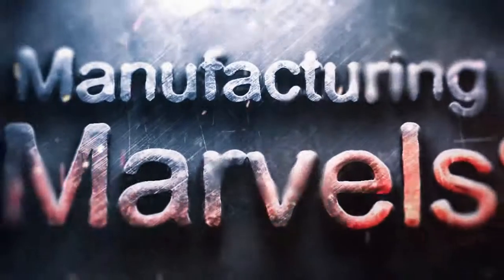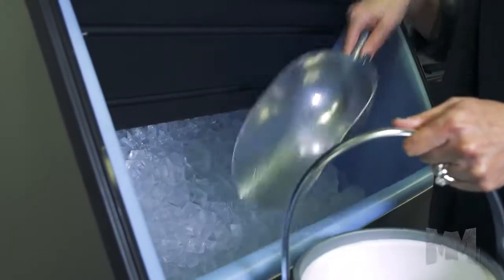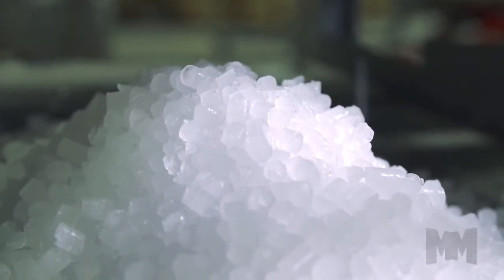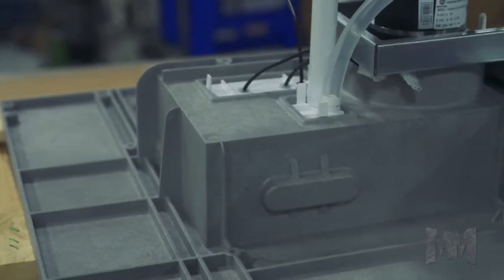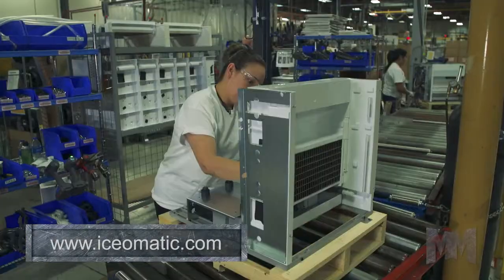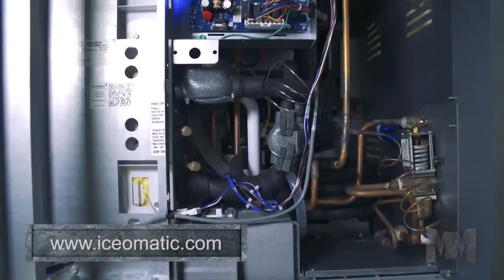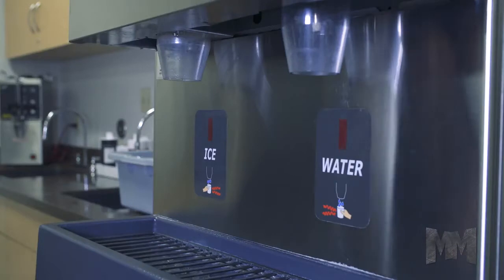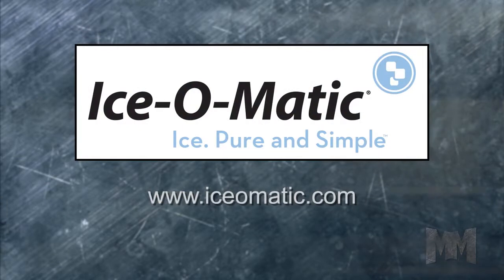Learn why Ice-O-Matic takes ice seriously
Ice-O-Matic is one of ACityDiscount's favorite manufacturers. The Denver-based company is an expert in creating commercial ice makers and ice storage bins.